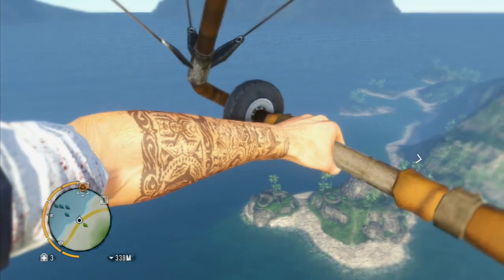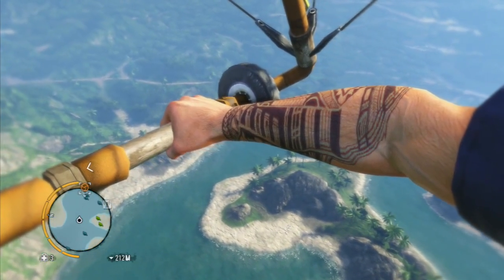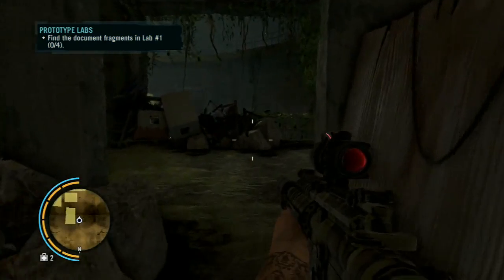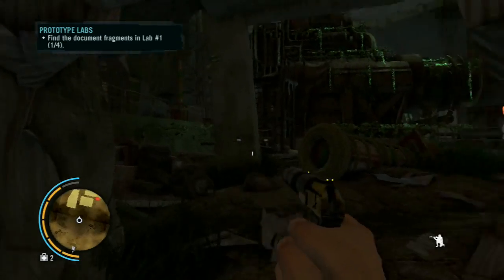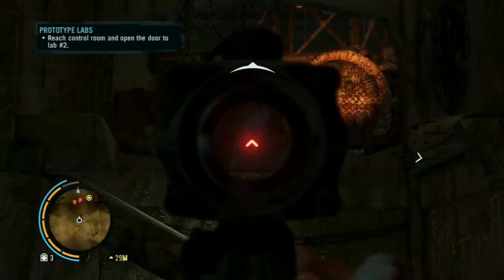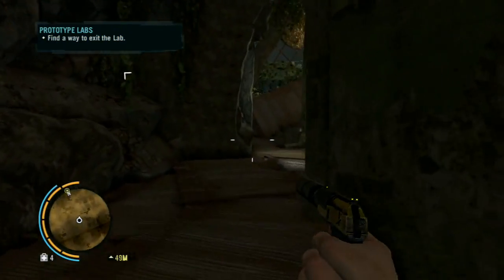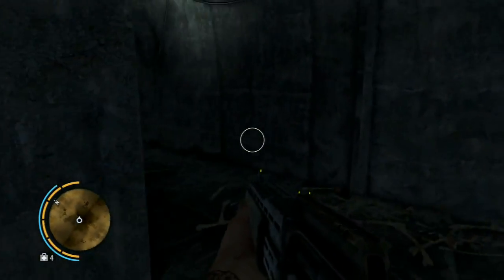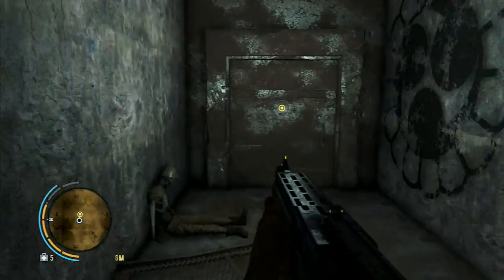Let's Play FarCry3 - 48 - DLC - The Lost Expeditions